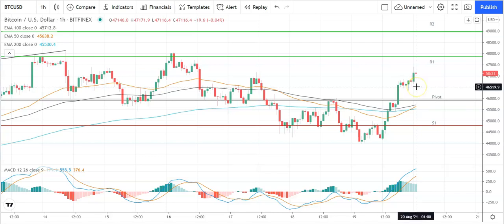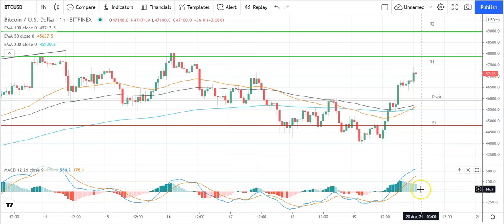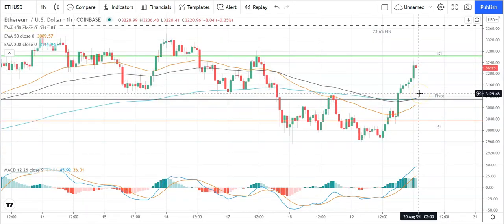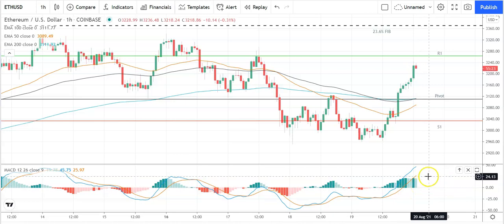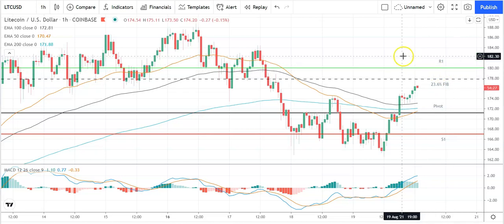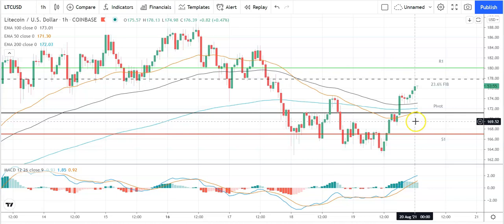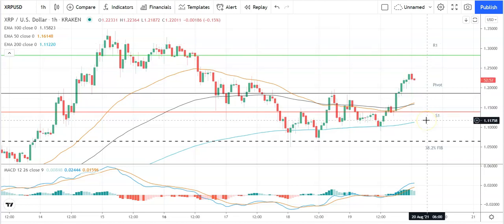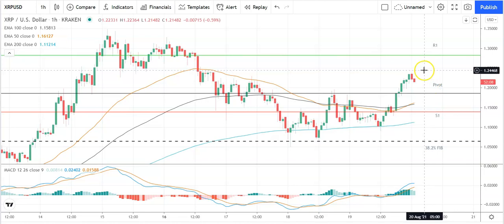Bitcoin, Ethereum, Litecoin, and Ripple's XRP Daily Tech Analysis August 20th, 2021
After Thursday's gains, the majors will need to avoid the day's pivot levels and move back through yesterday's highs to avoid a pullback,